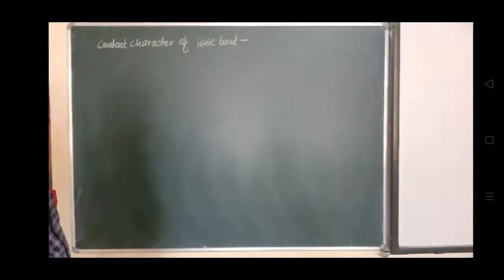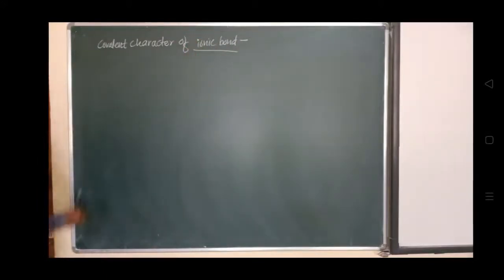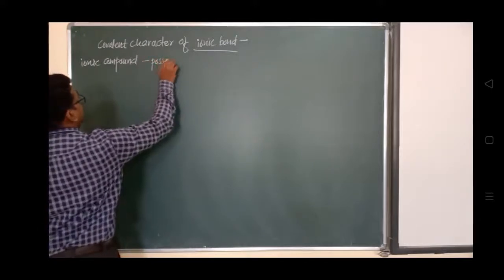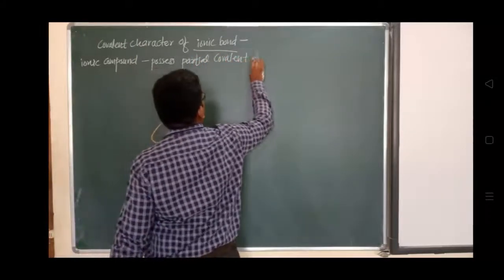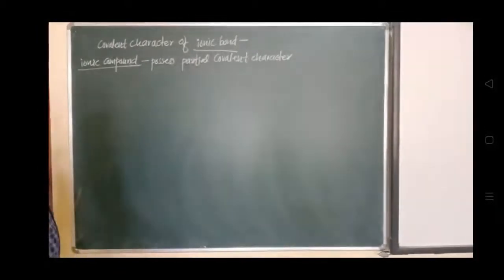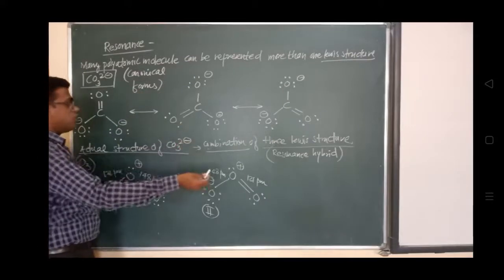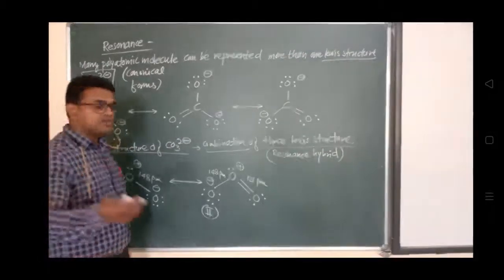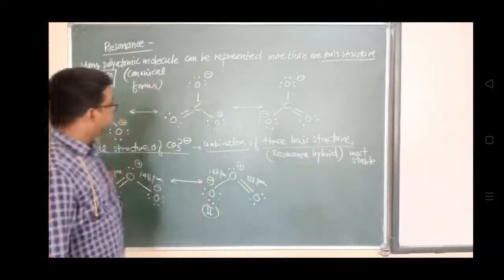Covalent Character of Ionic Bond l Resonance